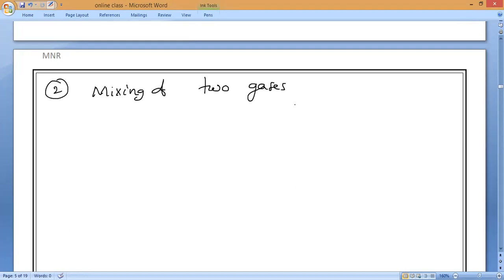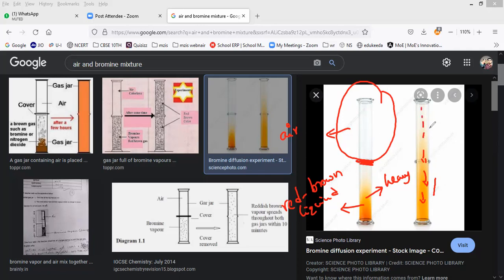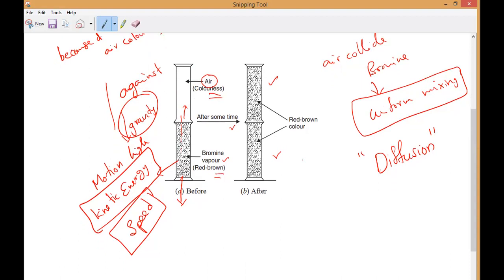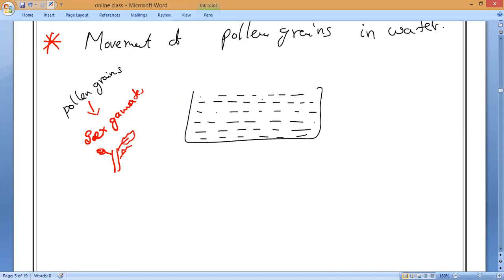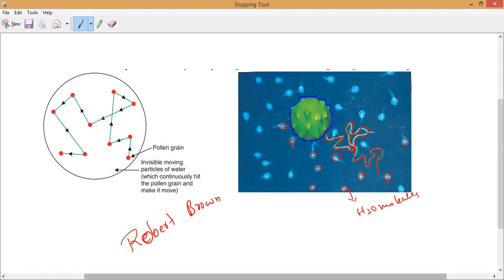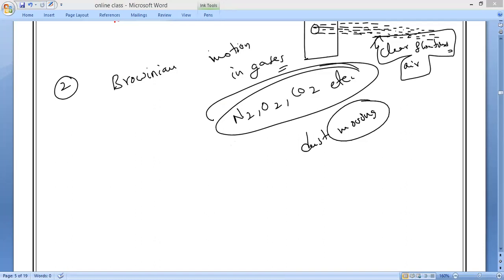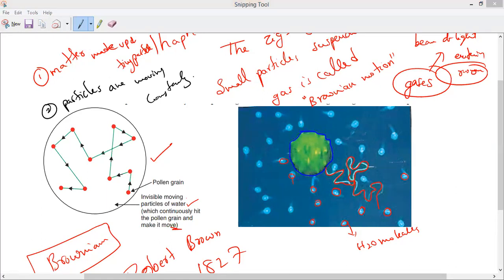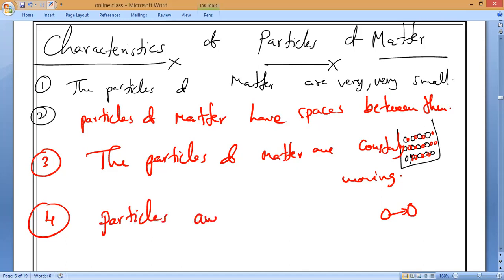Evidence for Particles in Matter-2. Mixing of Two Gases and 3. Movement of Pollen Grains in Water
The pollen grains move on the surface of water because they are constantly being hit by the fast moving particles of water. So, though the water particles (or water molecules) are too small to be seen, but their effect on the pollen grains can be seen clearly.